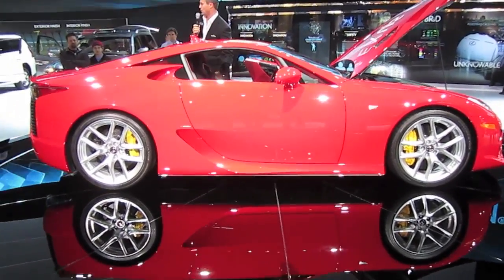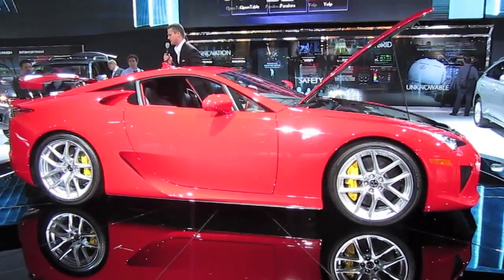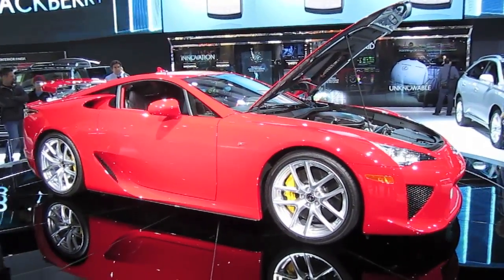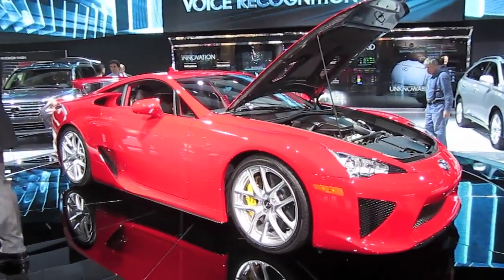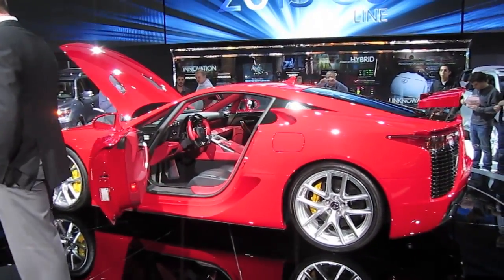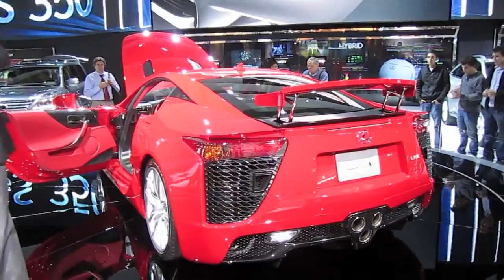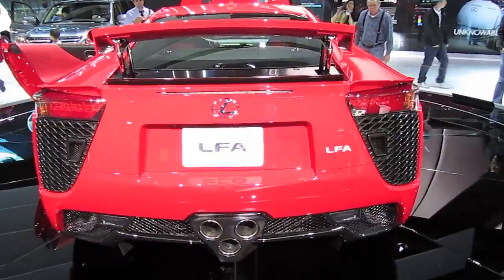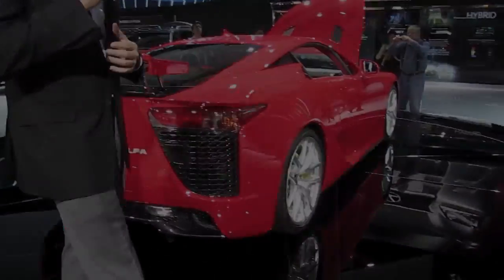LEXUS LFA - DETROIT AUTO SHOW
Lexus LFA at 2012 Detroit Auto Show.
TAGS: Lexus LFA supercar nissan gtr drag race car review auto automotive Toyota this month week today development trd test features 2012 wing price engine brakes